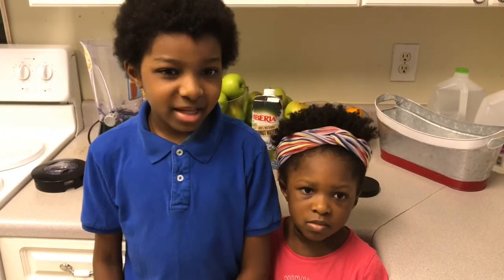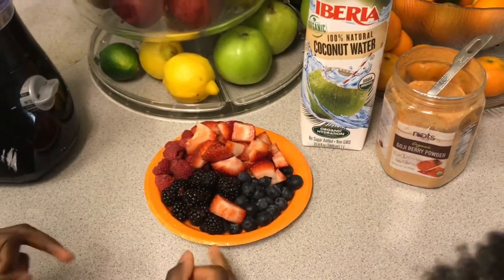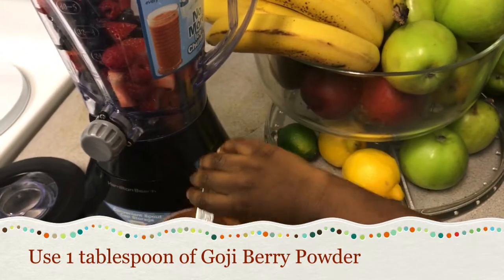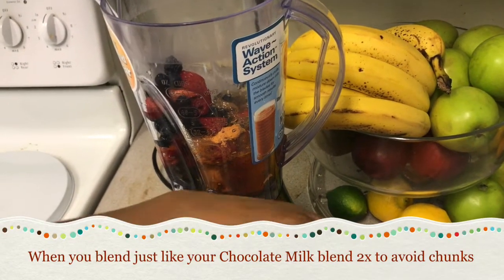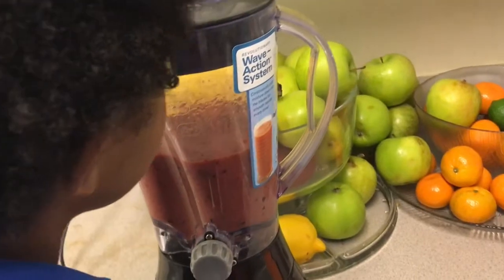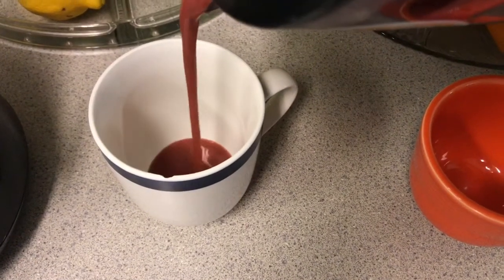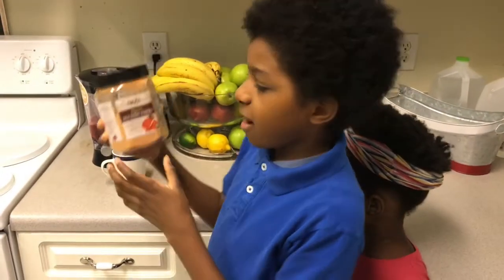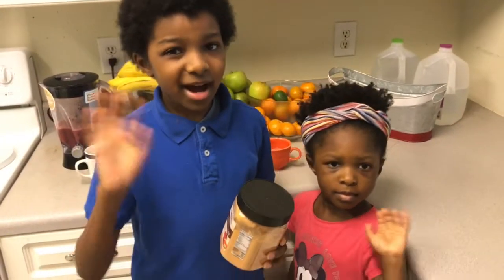🍓Berry Blend Smoothie🍓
Today, Tre` and Kara are making Berry Blend! Here’s what you need to use! Coconut water, Organic Goji Berry Powder, & Berries(strawberries, blueberries, blackberries, & raspberries.)